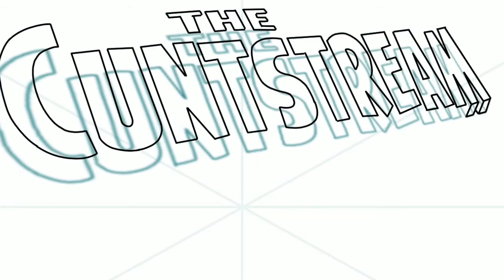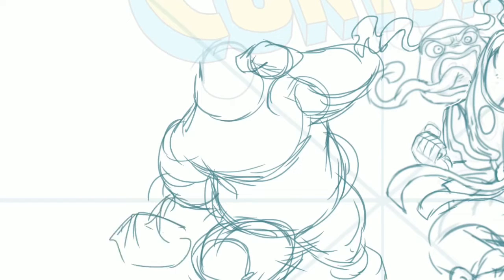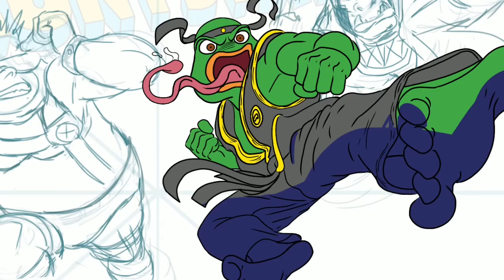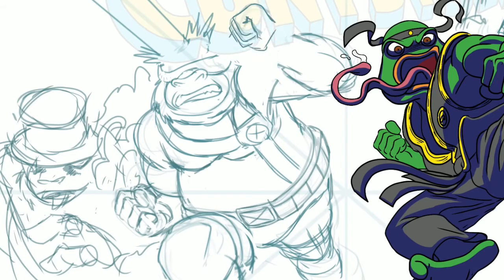The C Men